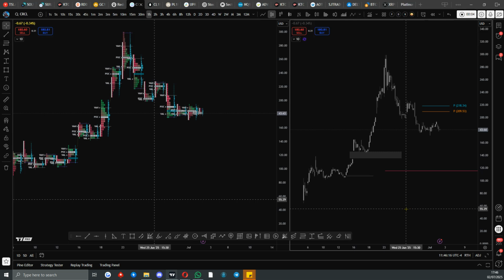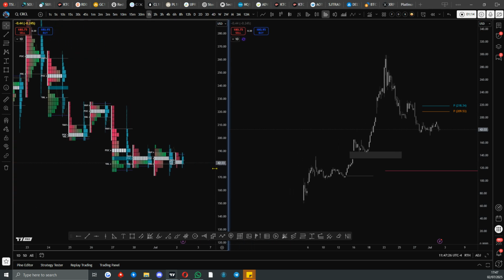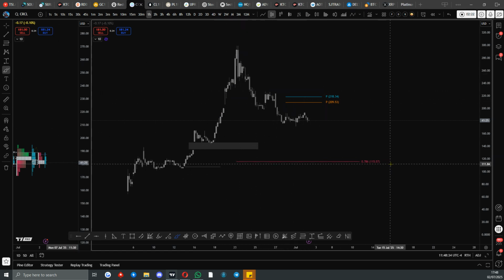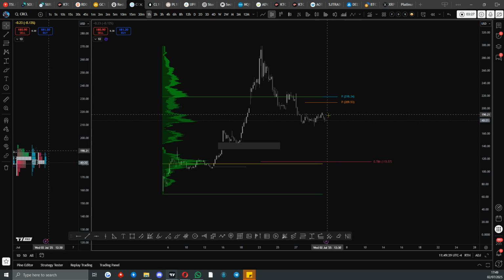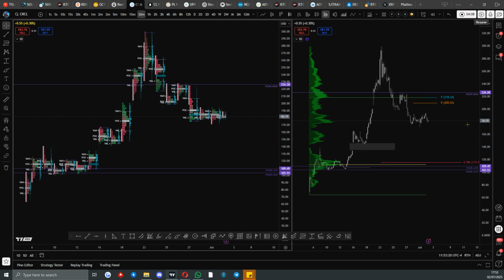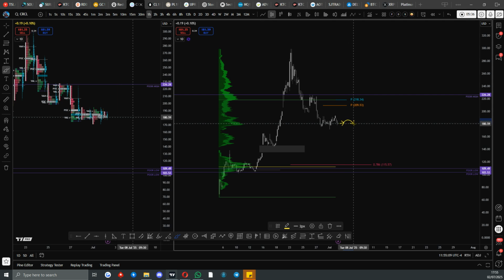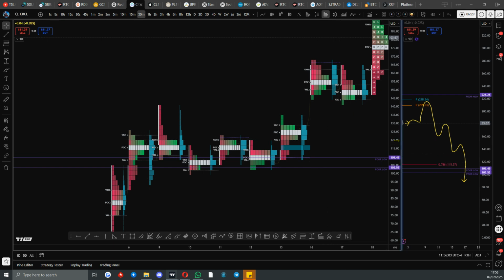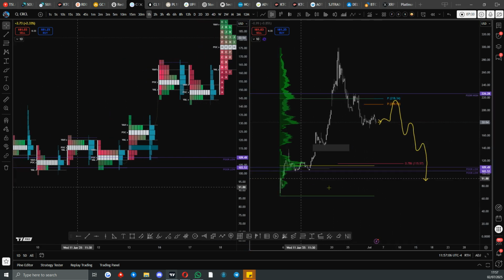Analysis on circle using tpo and regular charts setup for longs and shorts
Must watch video giving 2 really nice Risk reward entries on the Newley listed stock Circle

In this video I highlight a region using limited data of where to get filled if you missed the IPO and want to buy some circle .

We are currently in a no trade zone for buyers as I anticipate that price will gravitate down to the .786/.886 level over time .

In this video I also use the TPO chart "Time price opportunity" and demonstrate what i am looking for from using this type of chart to add to my confluences for a high probability trade .

Also identified in the chart is a short trade off of the weekly pivots and the value area high of the range .

Thankyou for watching and i welcome any questions